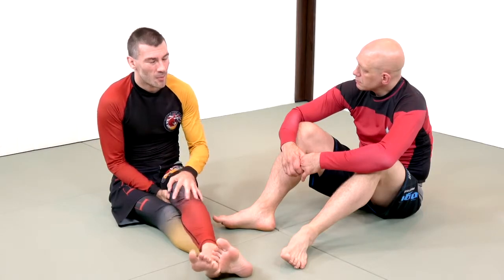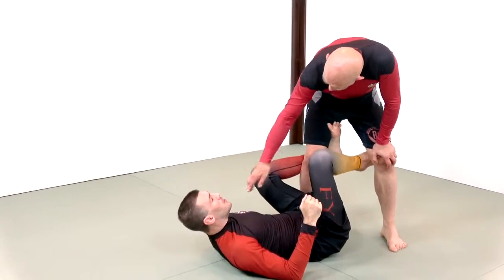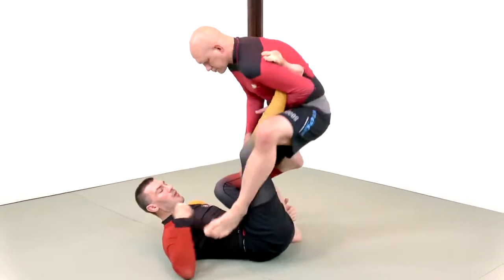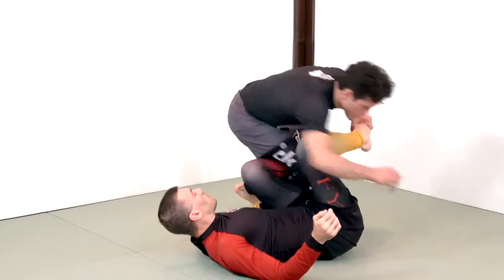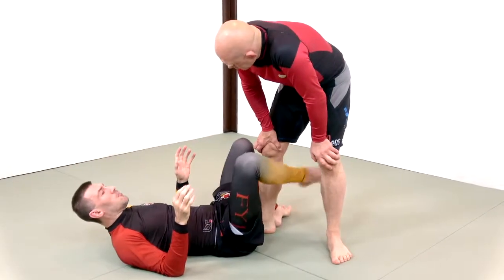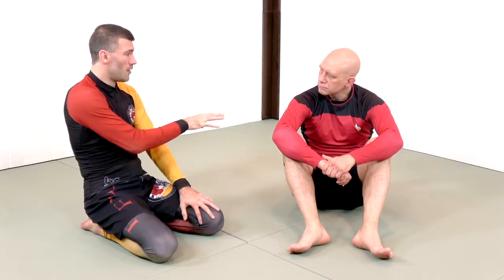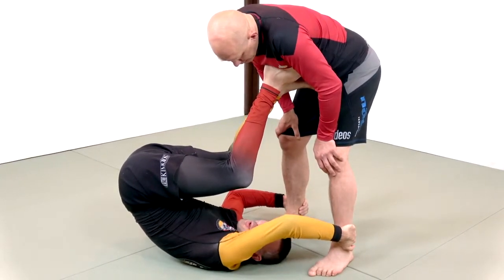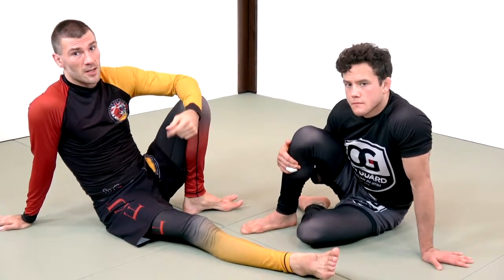IV - Leglock Proof Rob biernacki